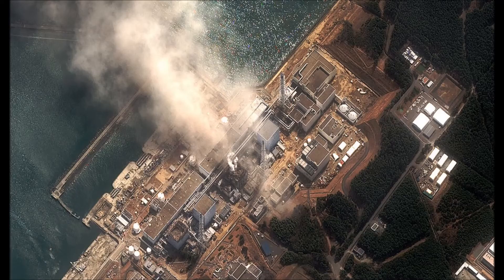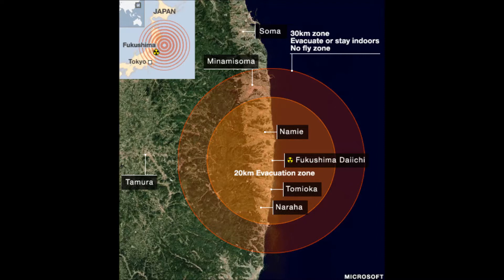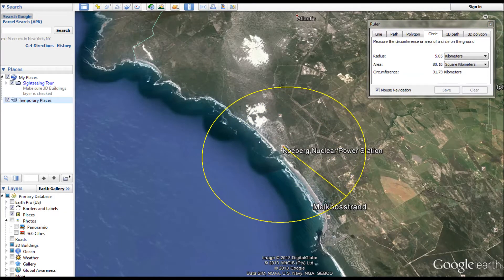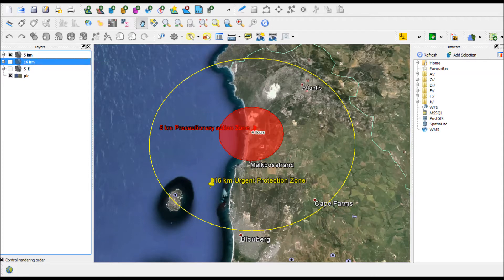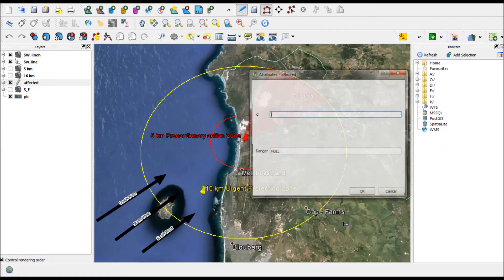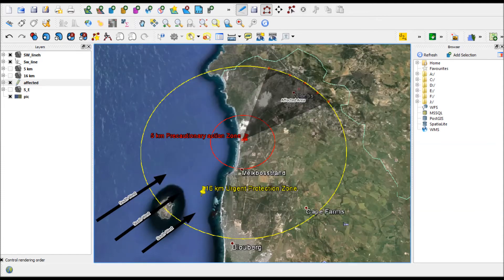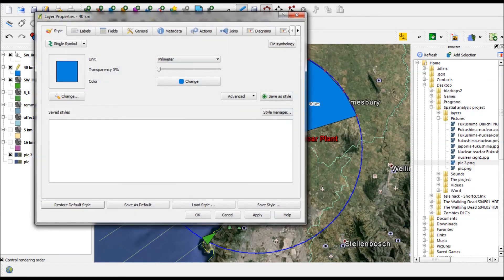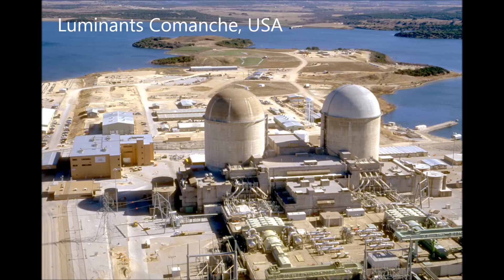What if koeberg was the next Fukushima By Calvin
Digital story created by second year civil engineering students developing stories around GIS information.